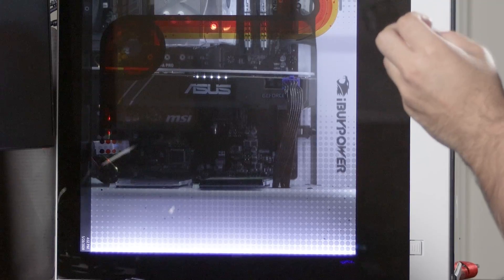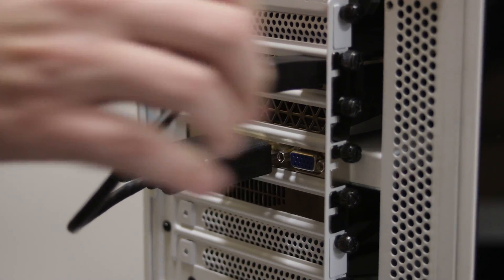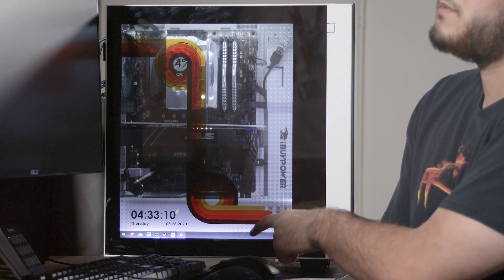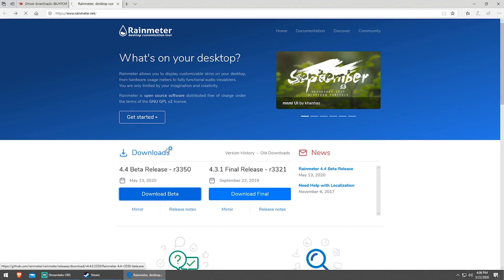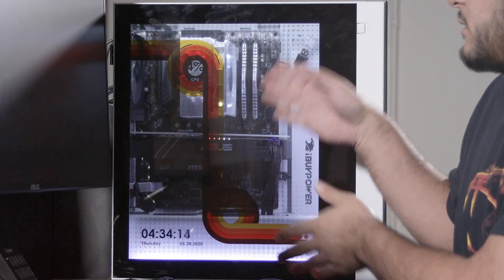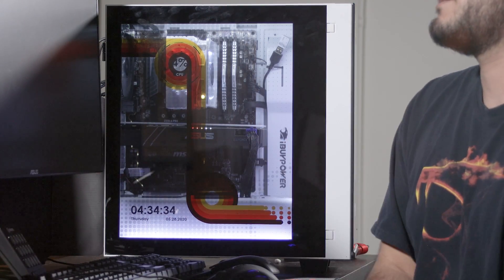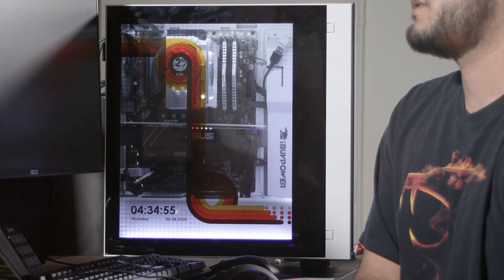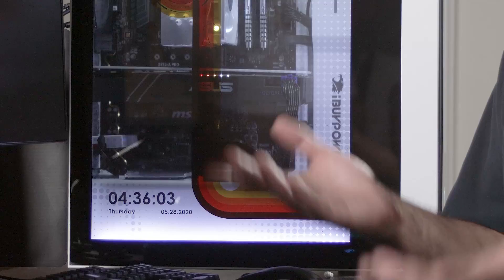How to setup your Snowblind | Computers and Coffee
Setting up your Snowblind is not as tricky as it seems. Here is a walkthrough on how to get started.

0:00 - Intro
0:15 - Let's get started
0:48 - Panel plugged in
1:05 - How to get rid of task bar
1:19 - How to get content on the panel